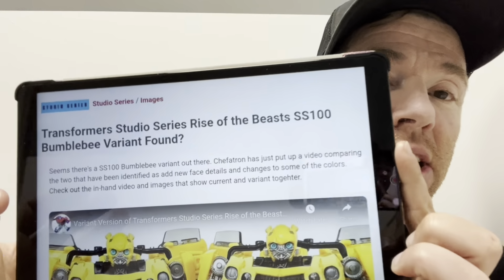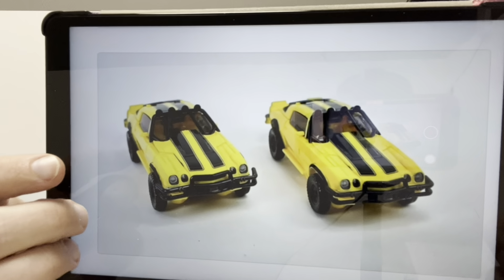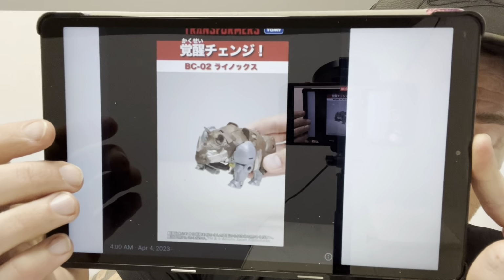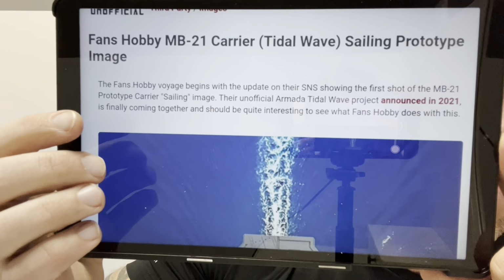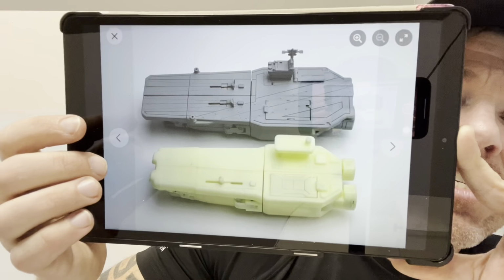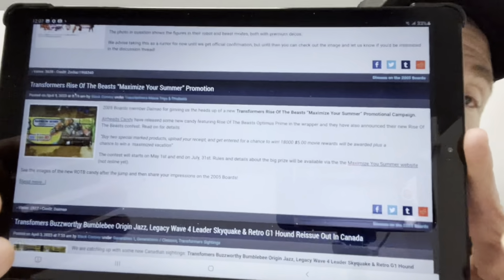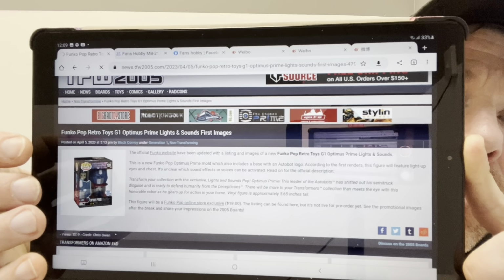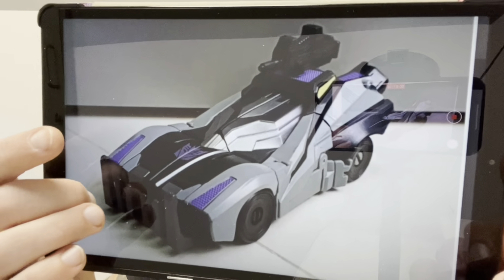Transformers studio series gamer barricade new images. Fans hobby tidal wave ROTB legacy tfcon news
In this video I can confirm

David Kaye as a guest at tfcon

Fans hobby are making their version of a tidal wave

There will be a new lights and sound funko pop Optimus prime

There’s variants of ss 100 bumblebee

I’ve also got images of ss gamer barricade

Legacy evolution tech specs and much more